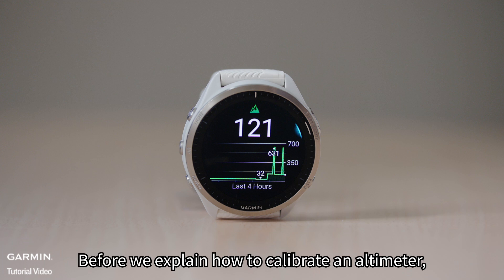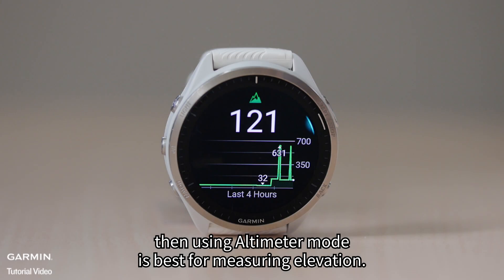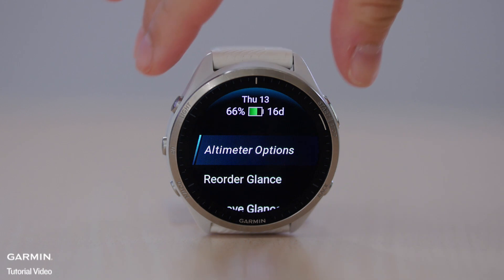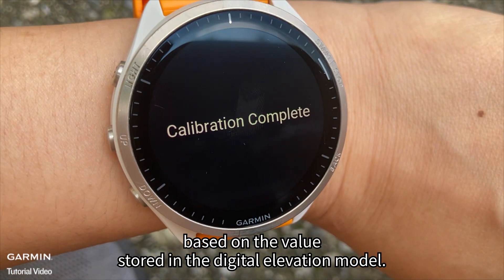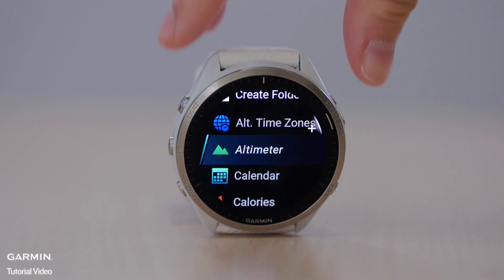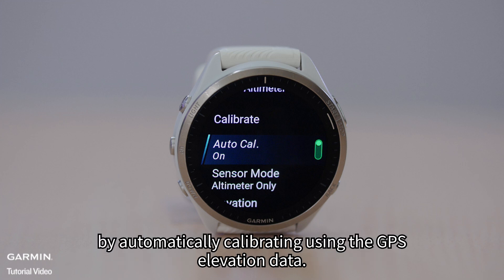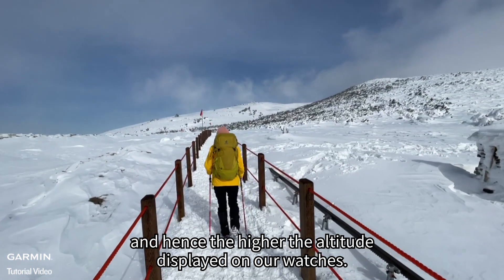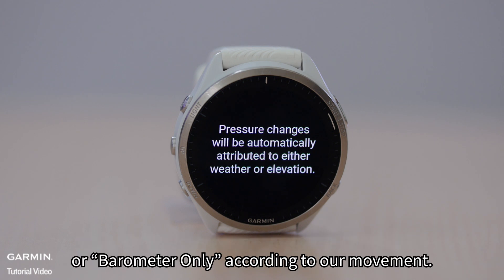Tutorial – Garmin Outdoor Adventure Watch: Calibrating Barometric Altimeter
In this video, we will be discussing Barometric Altimeter on your compatible Garmin watch.

0:07 Part 1 Understanding Altimeter and Barometer
0:43 Part 2 How to Calibrate Altimeter?
2:04 Part 3 What is Auto Calibration?
2:36 Part 4 What is Sensor Mode?

For more help, please visit support.garmin.com